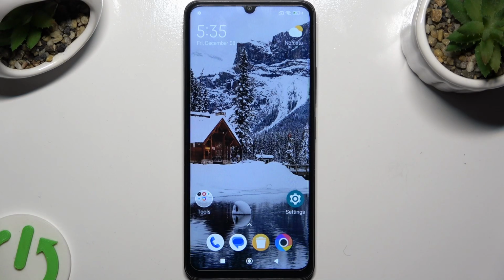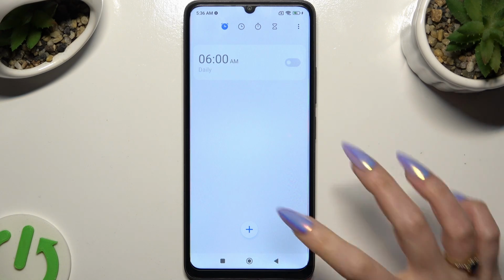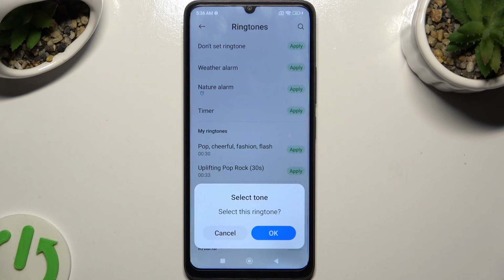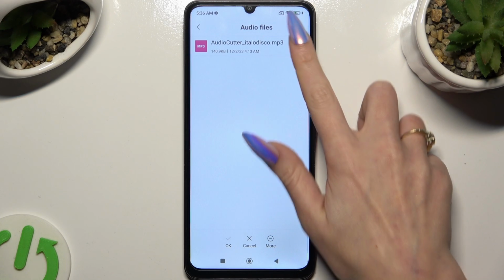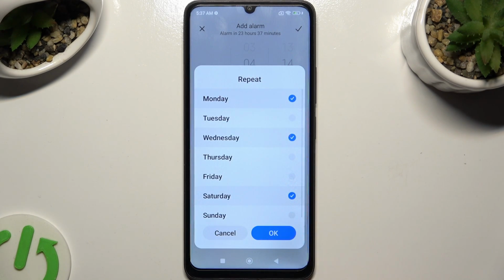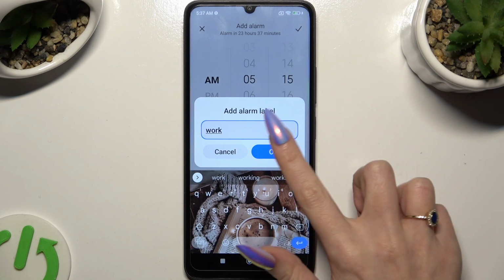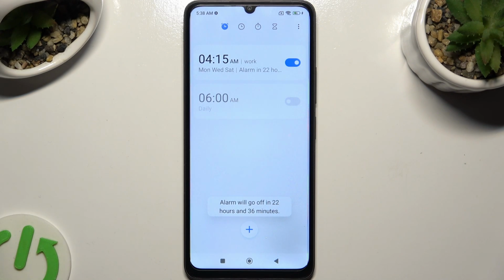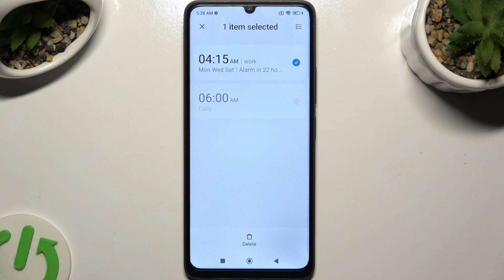How to Set Up Alarm Clock on XIAOMI Poco C65?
XIAOMI Poco C65 users can use this tutorial to set up their alarm clocks on their smartphones using this tutorial. Users can use the alarm clock functionality to wake up in the morning or set reminders. This tutorial provides users with clear instructions on how to access and configure the alarm clock settings on the XIAOMI Poco C65. By following the tutorial, users can manage their schedules effectively and set alarms.

Why set up an alarm clock on the XIAOMI Poco C65?
Where can users find the alarm clock settings on the XIAOMI Poco C65?
Can users customize alarm tones or sounds on the XIAOMI Poco C65?
How many alarms can users set simultaneously on the XIAOMI Poco C65?